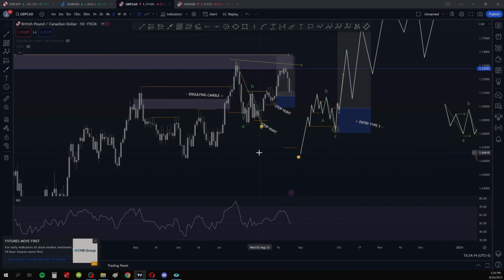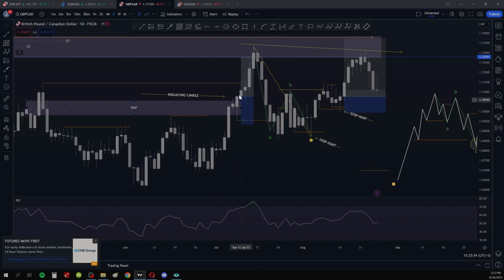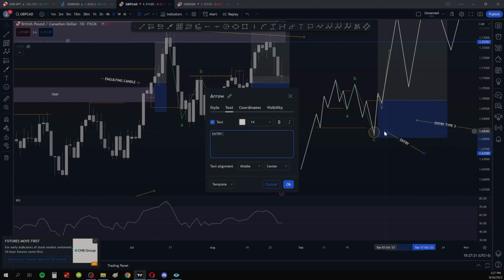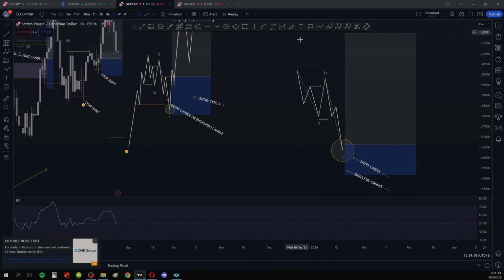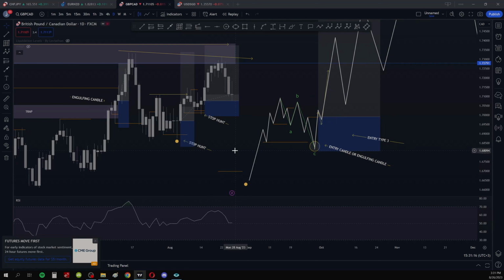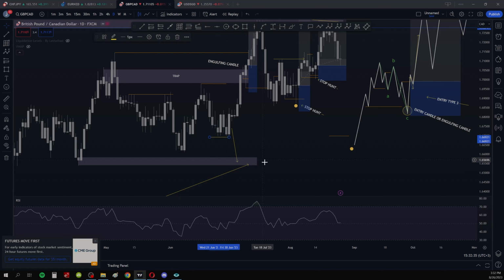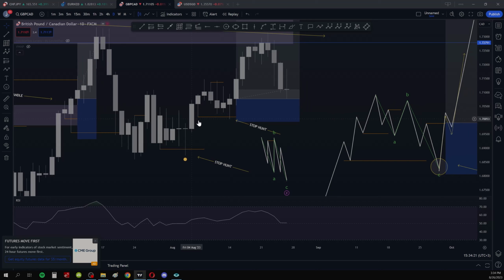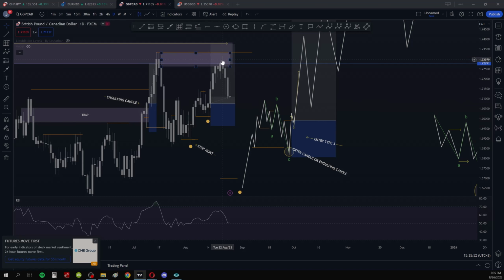ABC CORRECTION + SECRET ENTRY TYPES || LIT | INDUCEMENTS | MARKET STRUCTURE